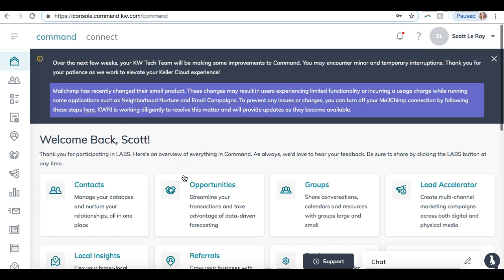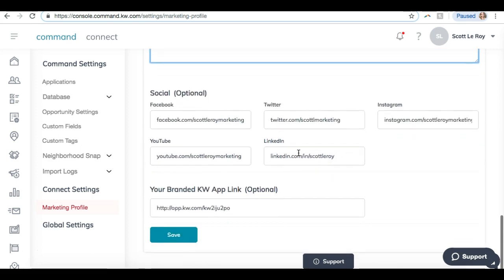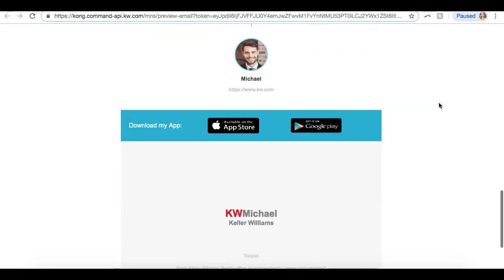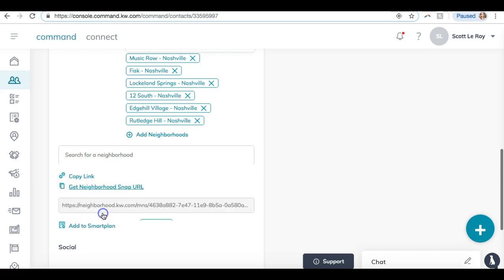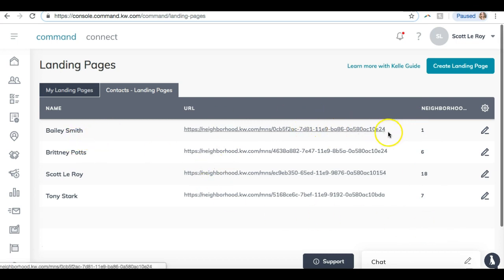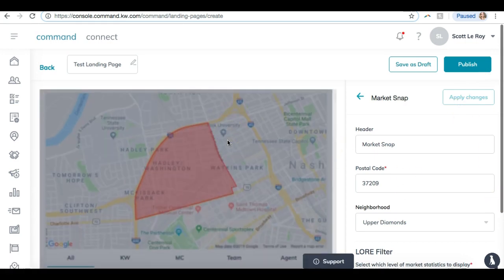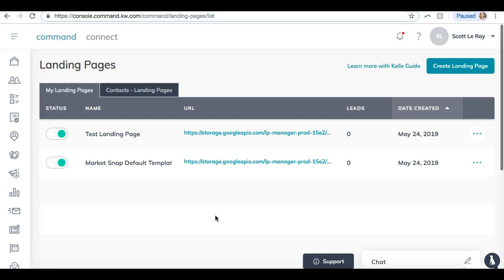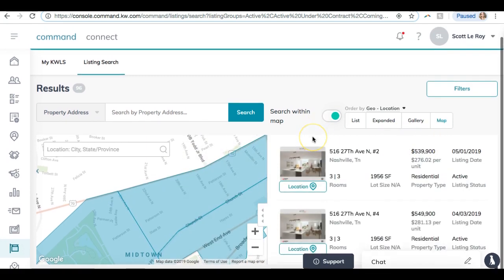Listings and Landing Pages in Command - 5/24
Learn how to create Landing Pages and access the new KWLS in Command with Bailey Smith of Scott Le Roy Marketing.